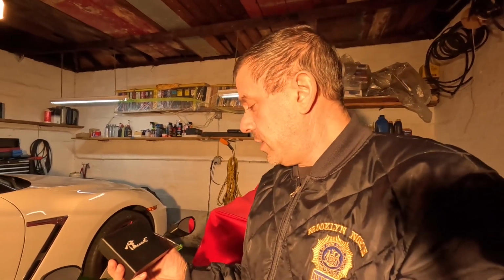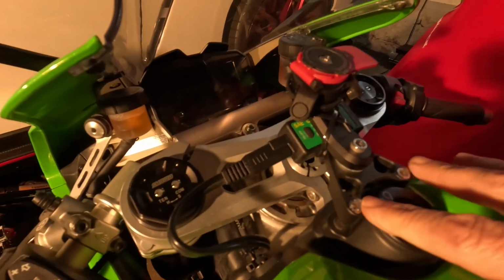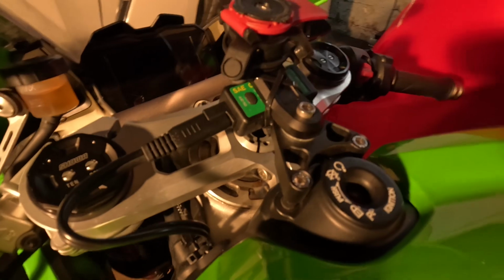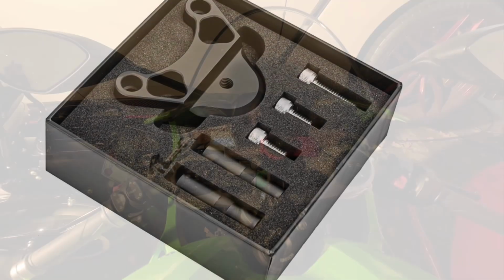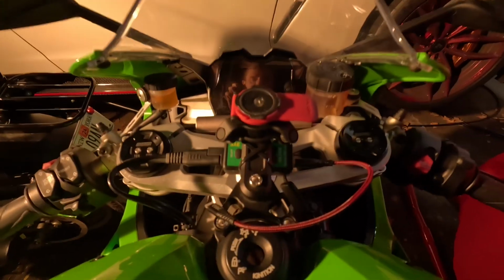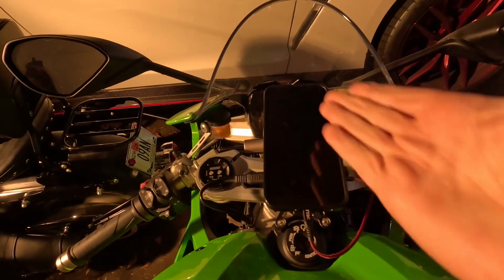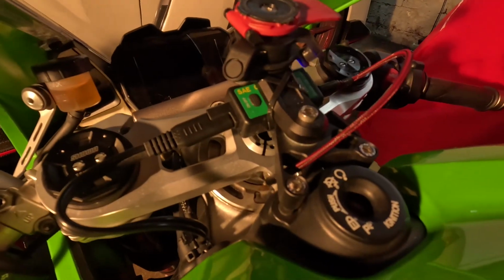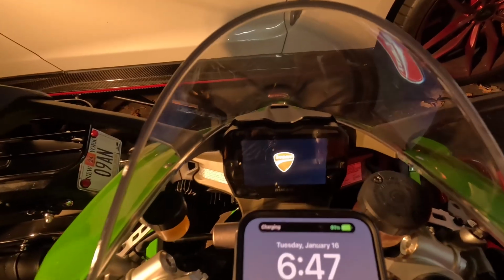Ducati Phone Mount & USB Adapter | AST Trust (Air Soft Taiwan) | Panigale V4 V2 1299 1199 959 899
My review of the Trust phone mount adapter I’ve been using on both my Panigale V4 and 959 Panigale for several years now, definitely my preferred way to mount a phone securely to my Ducati’s. Also my favorite USB adapter I bring on all my motorcycle trips that can plug into any battery tender for usb charging of phones, helmets, headsets, and battery packs.